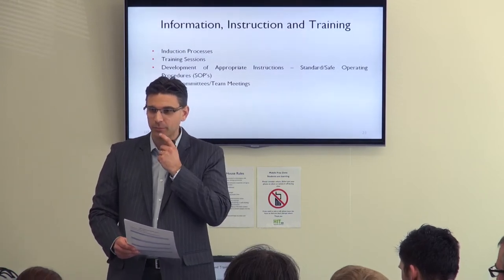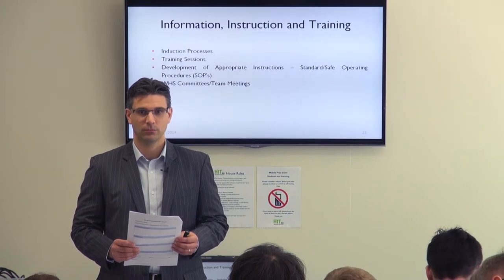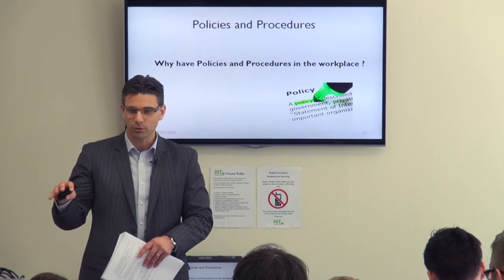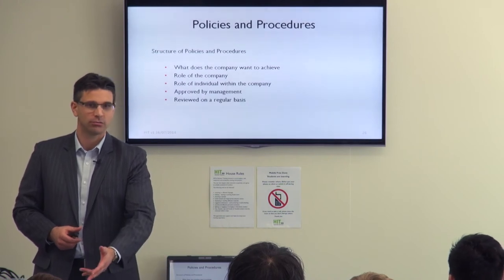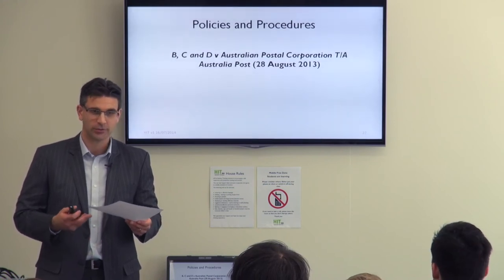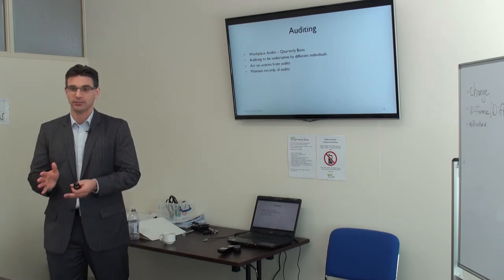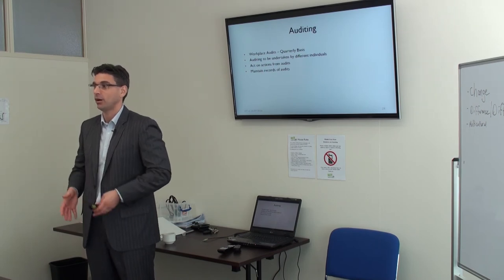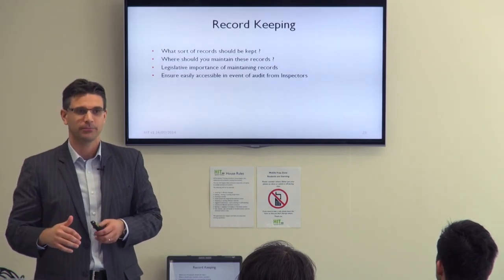HITsa session 1 part 4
HITsa Industry Training - Session 1 presentation - part 4
Work Health and Safety / Industrial Relations
- Manage Diversity
- Implement and Monitor WHS practices